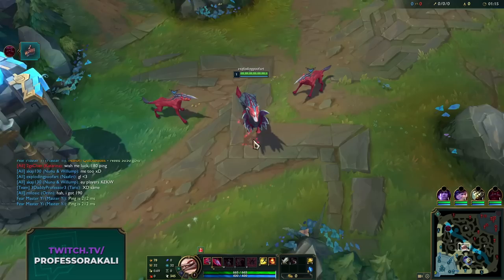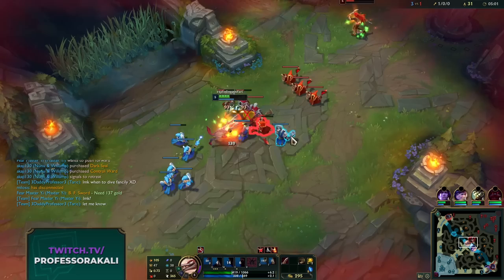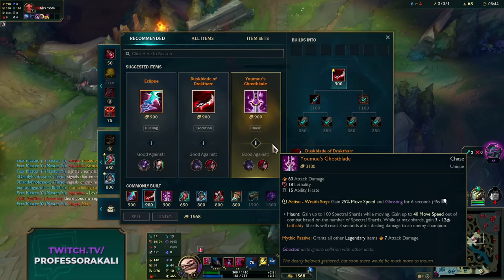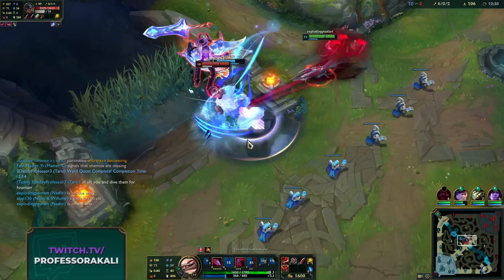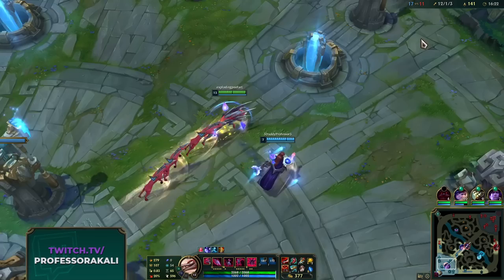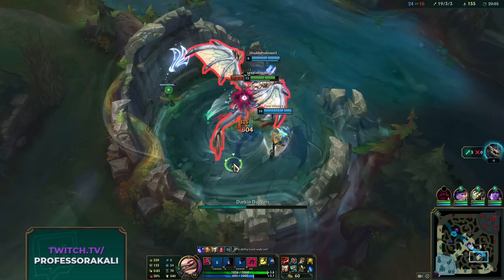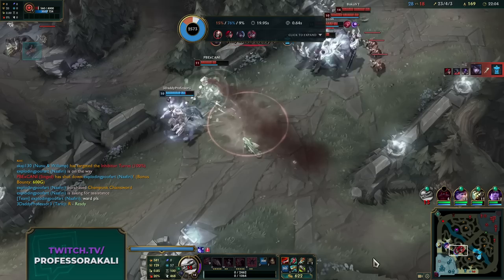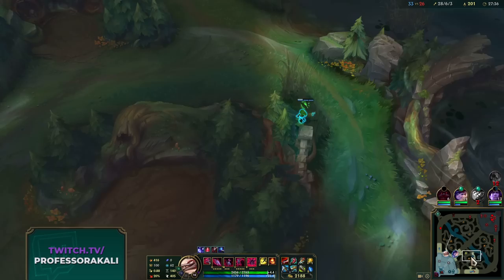HOW TO PLAY NAAFIRI LIKE A CHALLENGER PLAYER! (RUNES, BUILD, COMBOS) NAAFIRI GUIDE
League of Legends Season 13 Naafiri Gameplay! Naafiri Guide